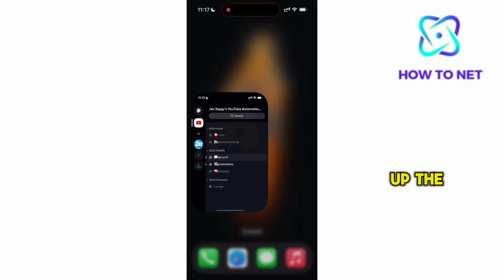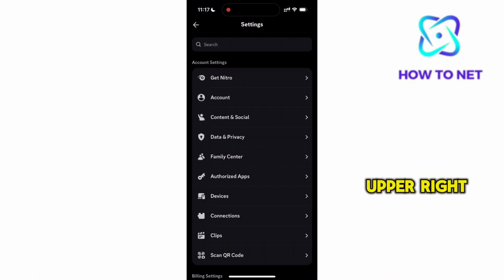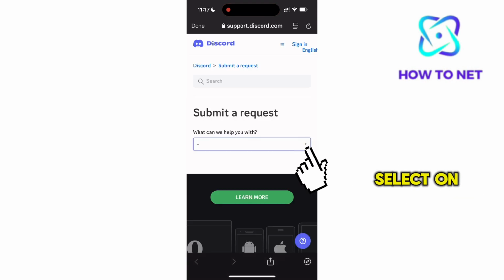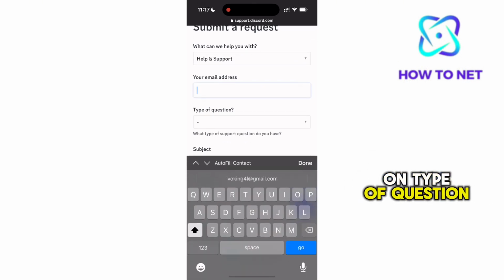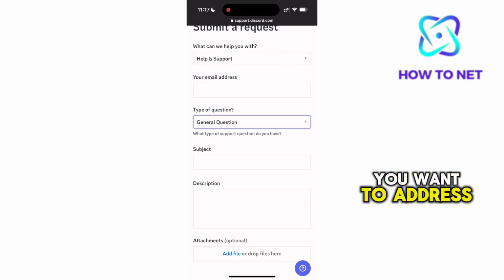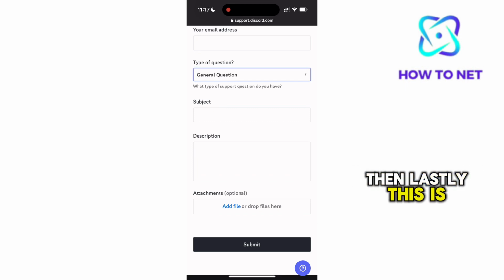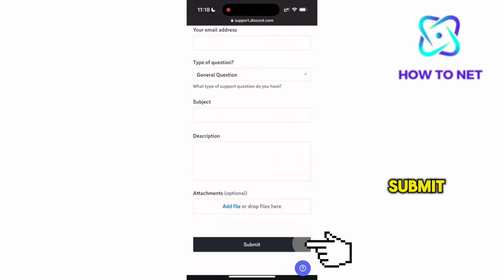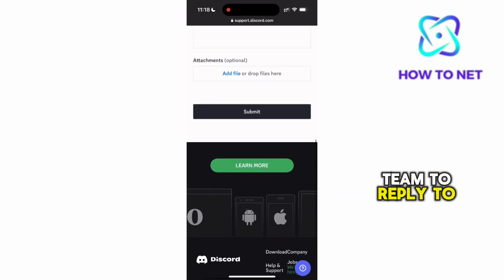How to Directly Contact Discord Support Team?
In this simple video tutorial, am going to share with you how to contact discord support team directly. This is crucial for resolving account security issues, such as hacking or login problems, handling billing disputes like Nitro subscription errors, reporting policy violations including harassment or scams, and addressing technical issues like bugs or crashes.